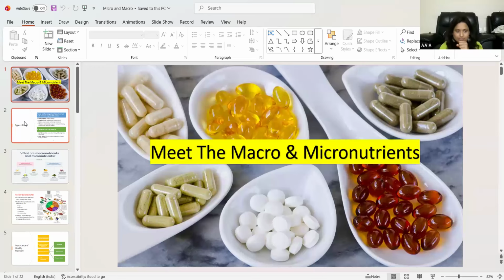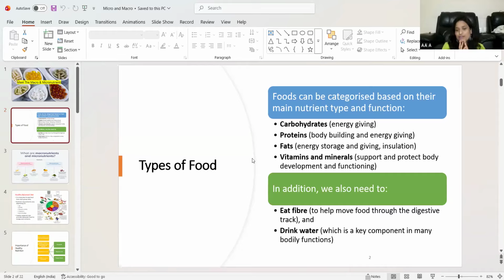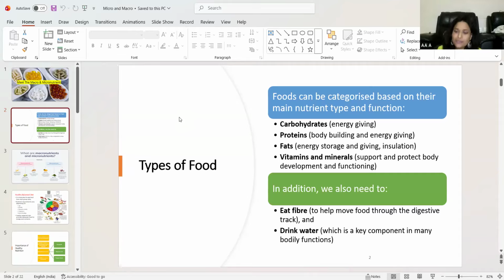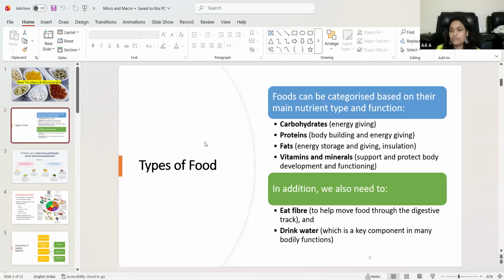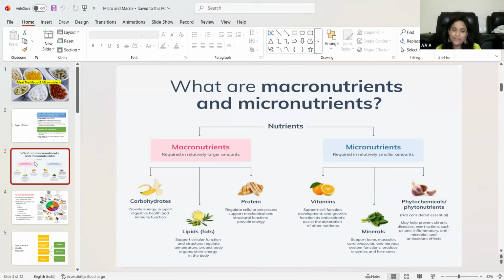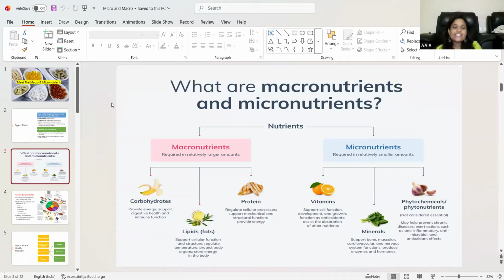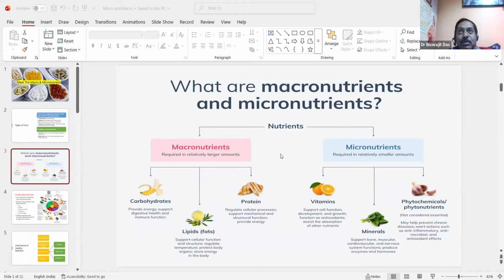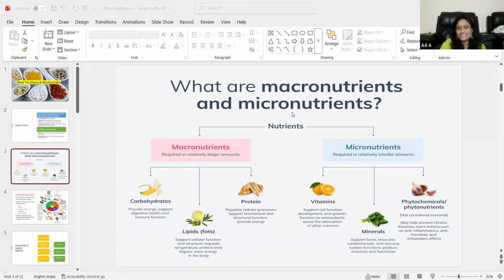Webinar on Professional "Ayurvedic Diet & Nutrition Course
🌿 Professional Ayurvedic Diet & Nutrition Course
Internationally Certified | Live + Recording | PDF Notes | E-Certificate
📘 Course Overview

A complete professional course designed to teach Ayurvedic nutrition, body constitution (Prakriti), dosha-based diet planning, disease-specific diet charts, and lifestyle corrections according to Ayurveda.

Perfect for:

Wellness Coaches

Yoga Teachers

Nutritionists

Health Enthusiasts

Anyone wanting professional Ayurvedic knowledge

🔸 Module 1: Introduction to Ayurveda

Fundamentals of Ayurveda

Concept of Panchamahabhuta

Tridosha Theory (Vata, Pitta, Kapha)

🔸 Module 2: Ayurvedic Anatomy & Physiology

Dhatu, Mala & Agni

Ama & Detoxification Process

Ayurvedic Healthy Lifestyle (Dinacharya & Ritucharya)

🔸 Module 3: Ayurvedic Diet Science

Saatvik, Rajasik & Tamasik Food Types

Food Qualities (Guna), Tastes (Rasa) & Effect on Doshas

Ideal Food Combinations

Ayurvedic Cooking Principles

🔸 Module 4: Prakriti Analysis

How to identify body-mind type

Personalized diet based on Prakriti

Seasonal diet charts according to Ayurveda

🔸 Module 5: Disease-Specific Diet Planning

Diet for:

Weight Loss

Diabetes

PCOD/PCOS

Thyroid

Digestion Issues

Gas, Acidity, Constipation

Skin & Hair Problems

🔸 Module 6: Ayurvedic Herbs & Home Remedies

Common herbs usage

Healing spices

Ayurvedic detox drinks & recipes

🔸 Module 7: Practical Training

How to create an Ayurvedic Diet Chart

Case studies

Consultation techniques

🏅 Certification

Professional Ayurvedic Diet & Nutrition Certificate

Valid Internationally

Suitable for professional practice

🕒 Course Format

✔ Live Classes (Zoom)
✔ Class Recordings (Lifetime Access)
✔ PDF Notes
✔ Diet Chart Templates
✔ Support after course

💰 Fee Structure

(You can tell me your fee — I will customize professionally.)

If you want, I can also create:
✅ A promotional message
✅ A short YouTube description
✅ A WhatsApp flyer text
✅ A more detailed brochure version